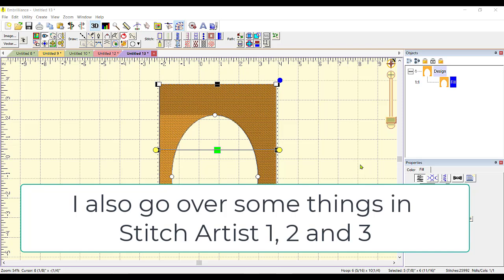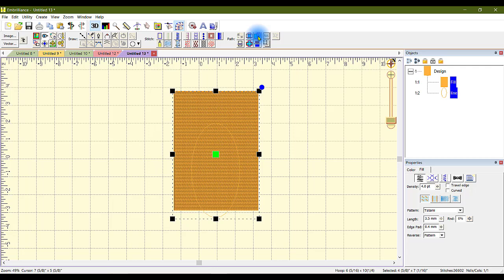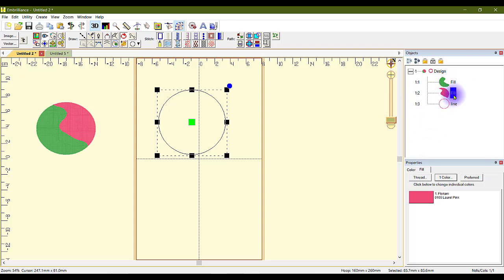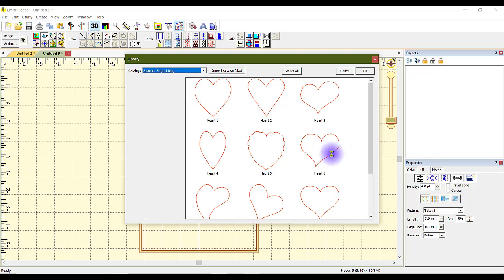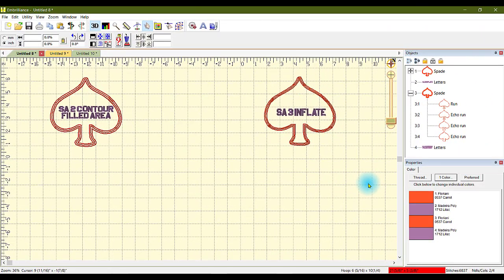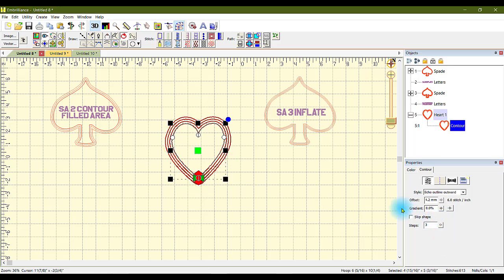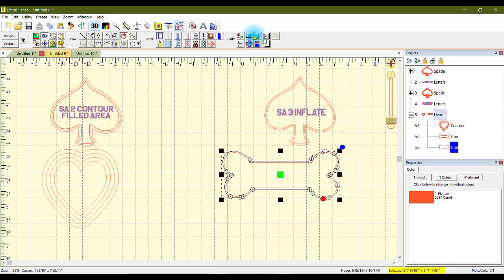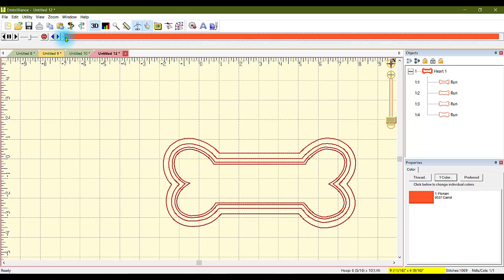Embrilliance Stitch Artist 1, 2 and 3 Answers for Subscribers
Embrilliance Stitch Artist 1,2 and 3
SALE SALE SALE
EMBRILLIANCE SALE CODE! Thanks for using my link!
❤️ Embrilliance  Software LOVE it!!  SALE SALE SALE

In this video, how to:  Cut an Object, Subtract, Echo, Inflate, Contour

Customize with Embrilliance
❤️ ❤️ Embrilliance  Software LOVE it!! (You will find Merrowly here too!)

Faux Leather I use

Towels I use

❤️ ❤️ Terial Magic

Handtowels I use

Lobster claws
Gold Chain
Colored Chain
❤️ ❤️ Embrilliance  Software LOVE it!!

❤️ ❤️USB Extension

❤️ ❤️ Ultra Solvy (I used this for my bees)

or

❤️ ❤️ Terial Magic

5 X 12" Embroidery Hoop Set

Joann (I love to shop online and just stop by and pick up my bags!)